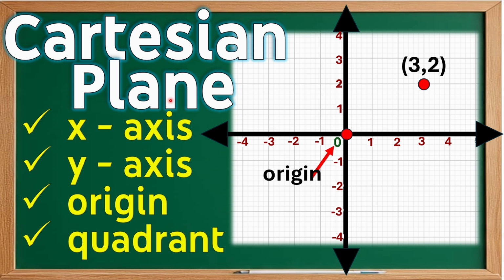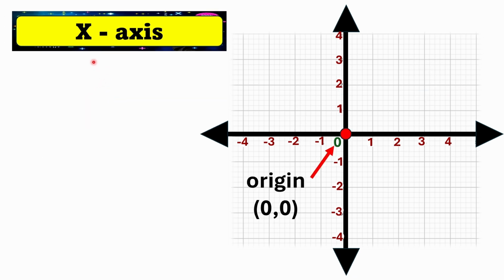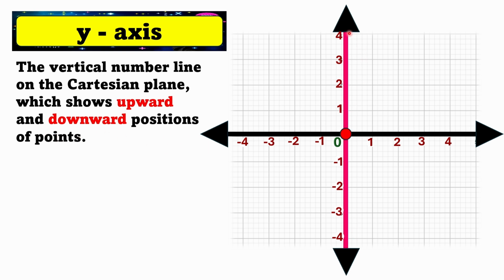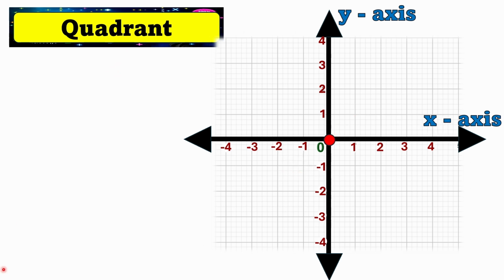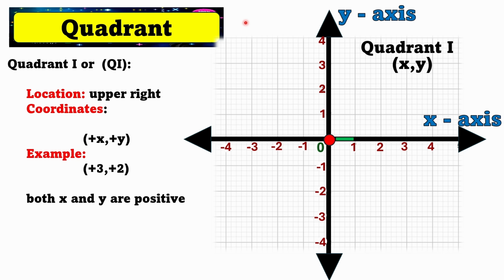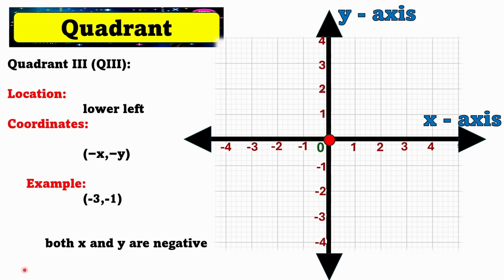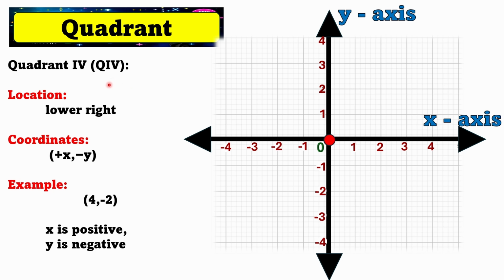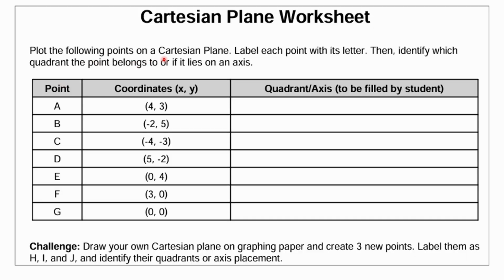Cartesian Plane Explained | Parts, Quadrants, and How to Plot Points Easily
Learn everything you need to know about the Cartesian Plane in this easy-to-follow math lesson! 📊

In this video, we’ll explore:
✔️ What is the Cartesian Plane?
✔️ The important parts: x-axis, y-axis, origin
✔️ Understanding the four quadrants (Quadrant I, II, III, IV)
✔️ Step-by-step guide on plotting points with examples
✔️ Practice activity: “It’s Your Turn!”

The Cartesian Plane is the foundation of graphing in mathematics. It’s made up of two number lines: the horizontal x-axis and the vertical y-axis, which intersect at the origin (0,0). These axes divide the plane into four quadrants:

Quadrant I → (+, +)

Quadrant II → (–, +)

Quadrant III → (–, –)

Quadrant IV → (+, –)

We’ll also show you how to plot points like (3,2), (4,-2), (-3,-1), and (-2,4) step by step. By the end of this lesson, you’ll be able to confidently locate any point on the plane and identify which quadrant it belongs to.

💡 Perfect for students, teachers, and anyone who wants a clear and simple explanation of the Cartesian Plane and plotting of points.

👉 Don’t forget to pause the video and try the practice activity to test your learning!